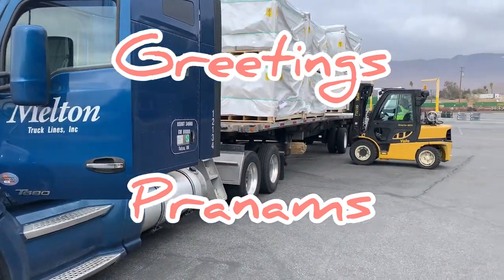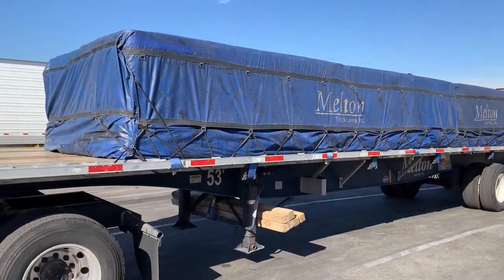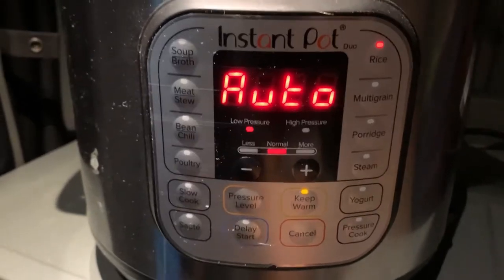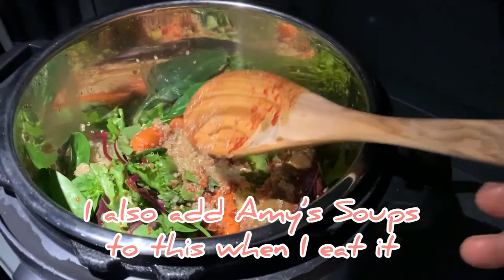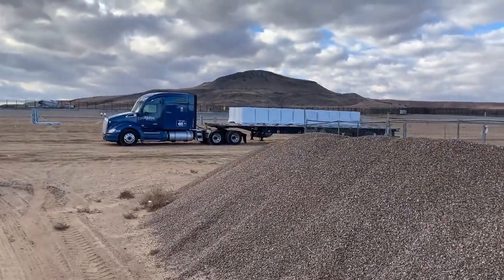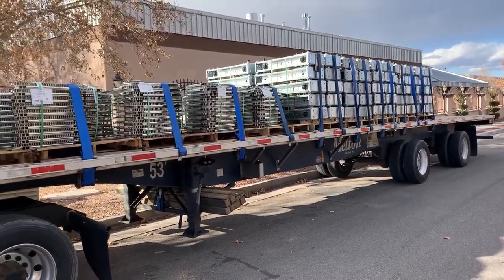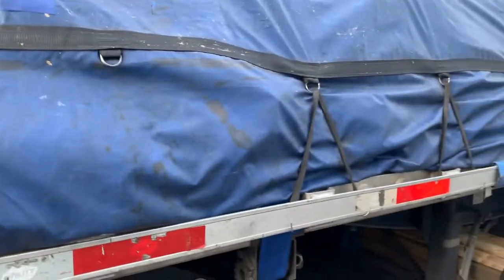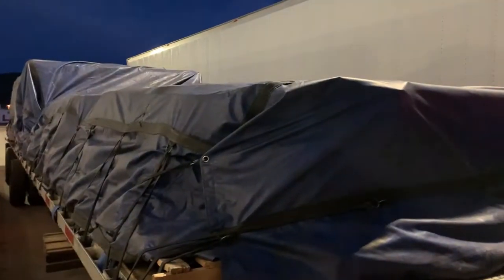🔵 Melton 🔵 Week Review 🔵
Loads this week along with some Instant Pot vegan cooking inside the truck.

Instant Pot

Mushroom Blend

Black Salt